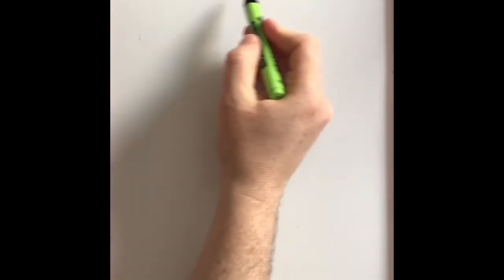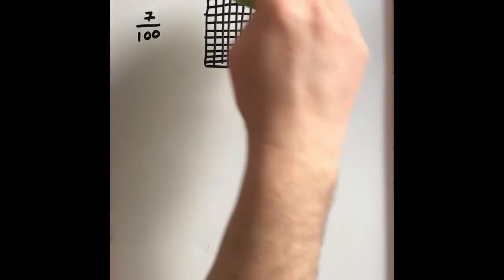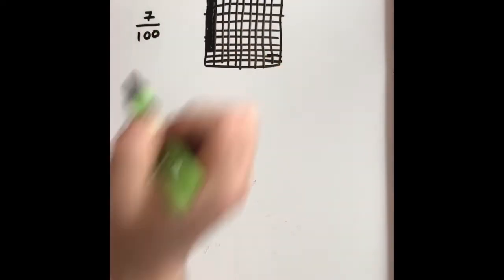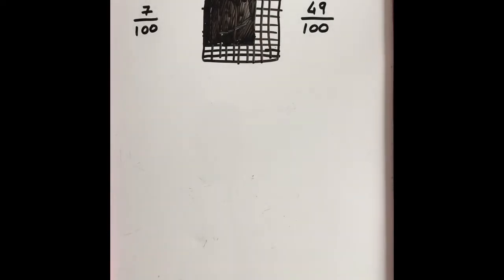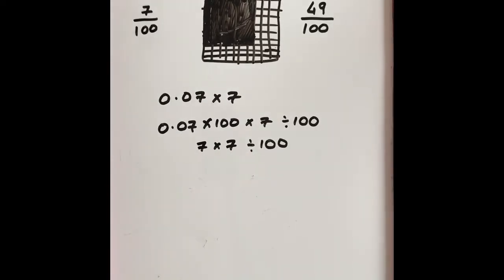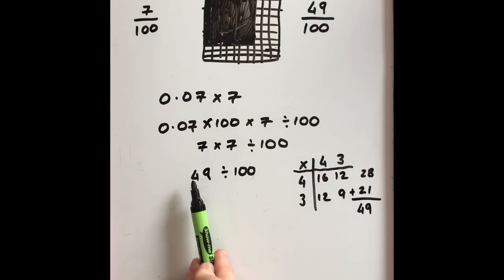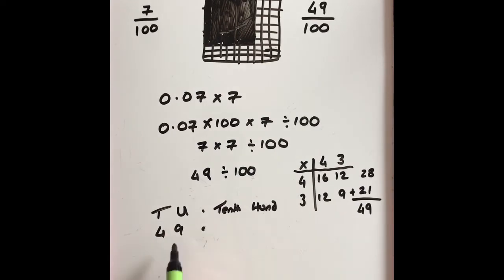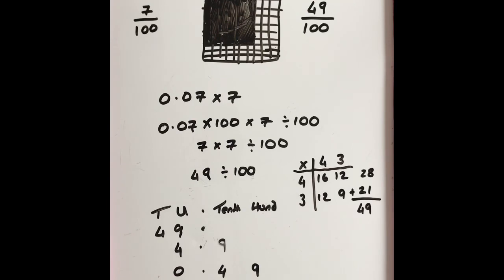3. Multiplication: Decimals (2)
Second video multiplication of decimal.  Experimenting with editing functions. Any feedback greatly appreciated.